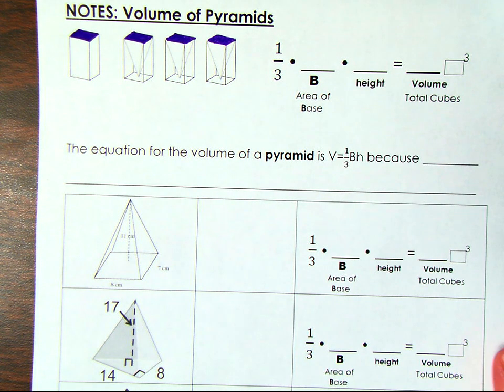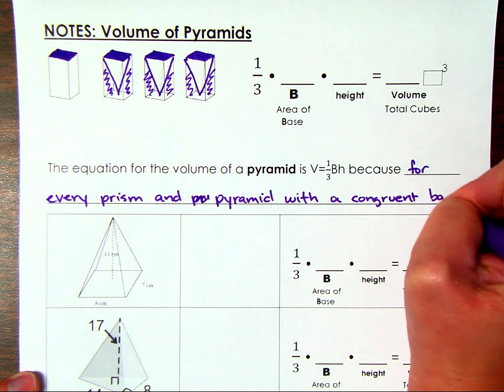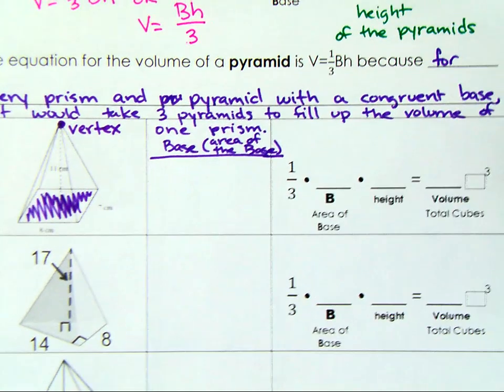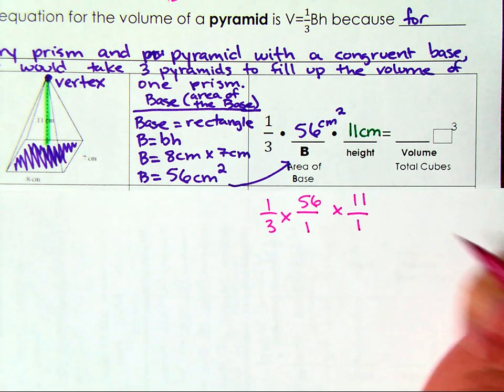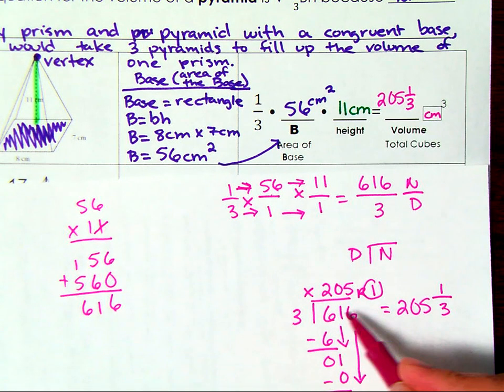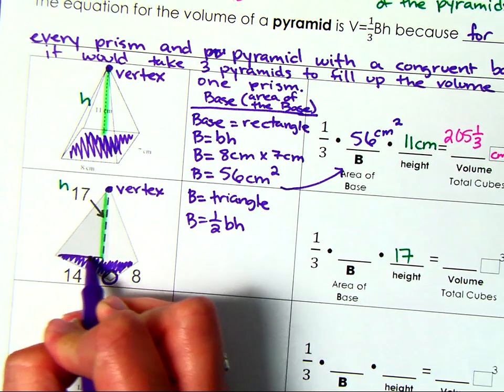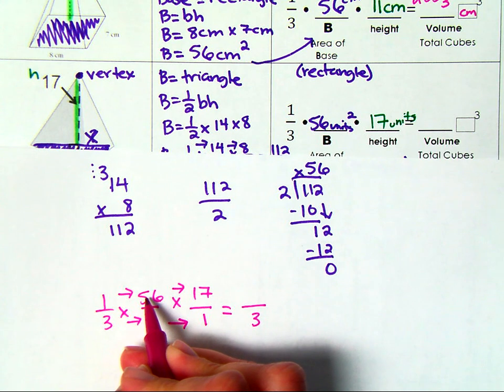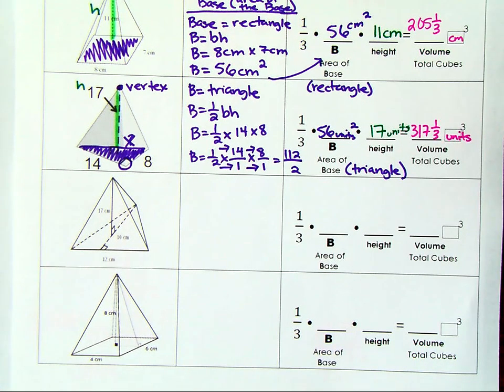Volume of Pyramids